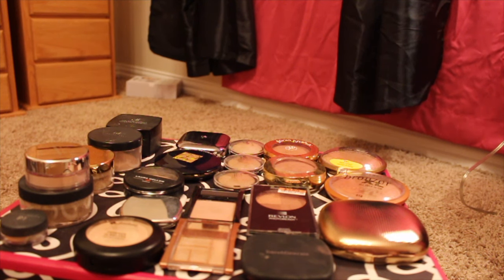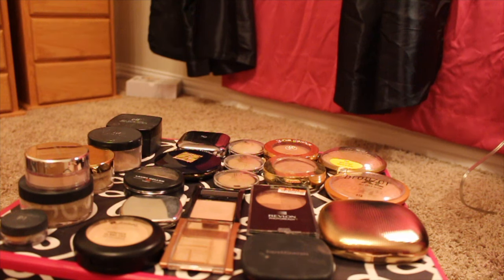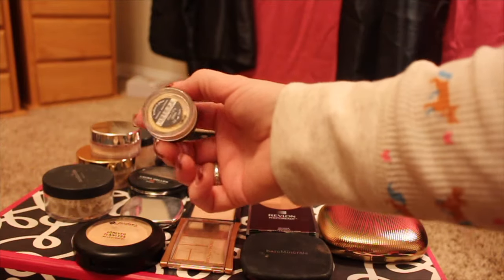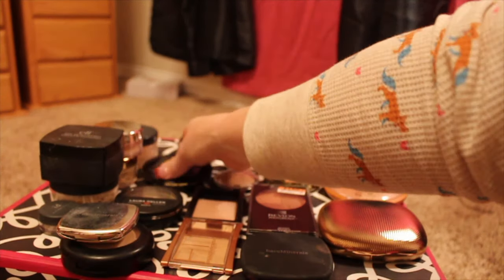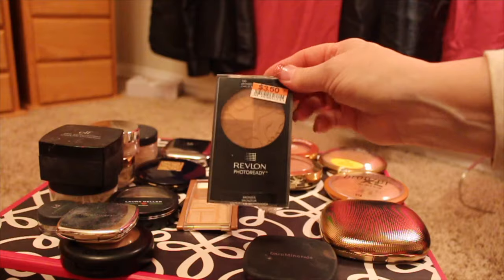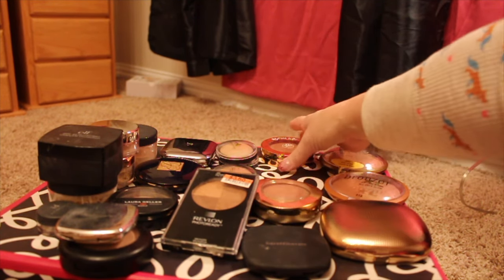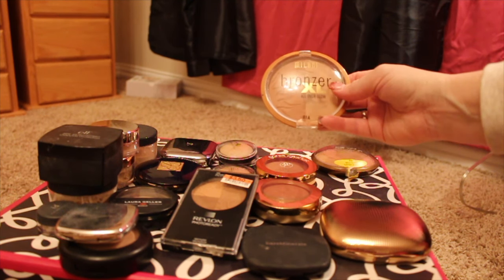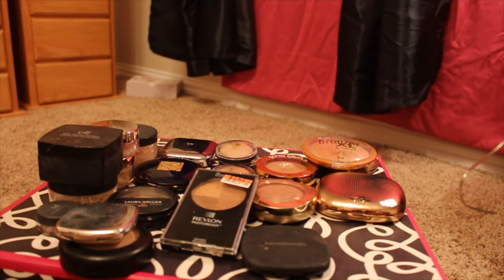Declutter Finale | Bronzers & Powders